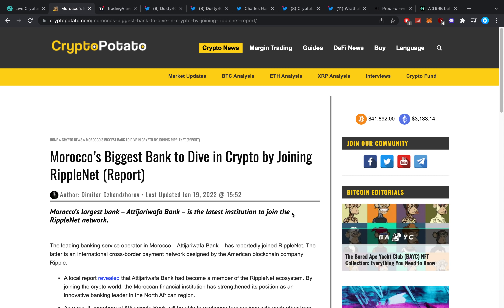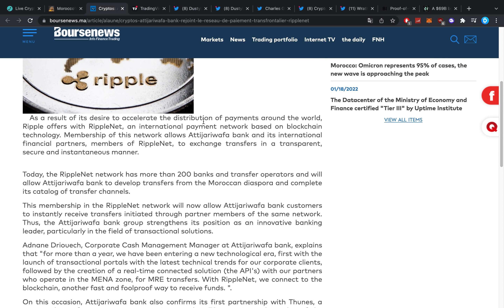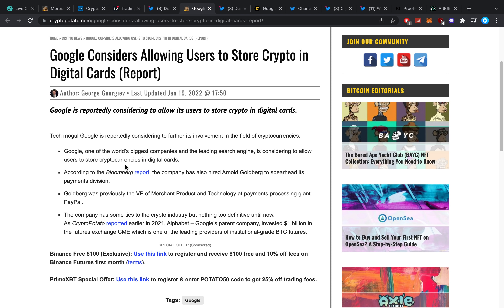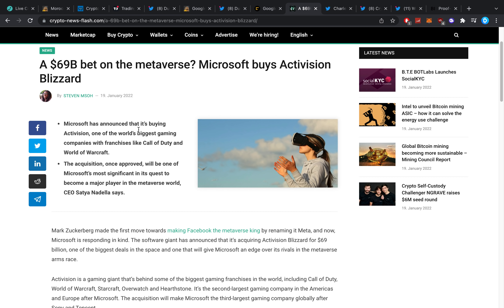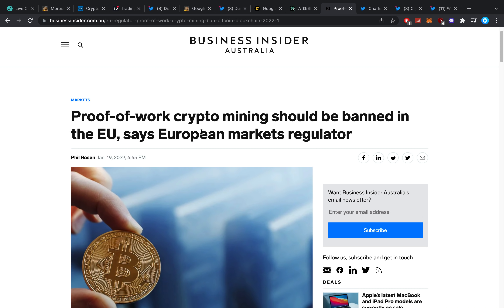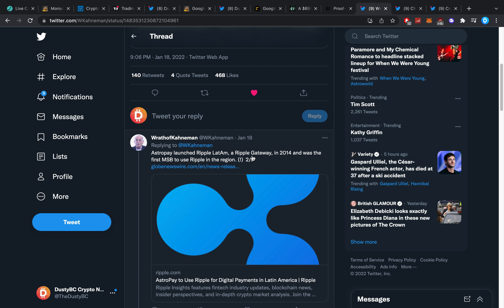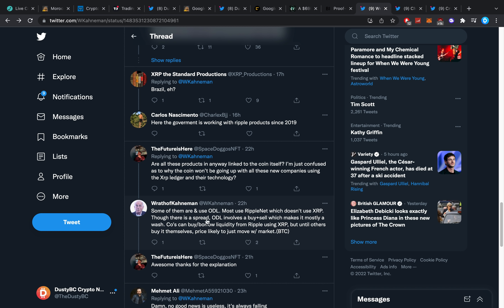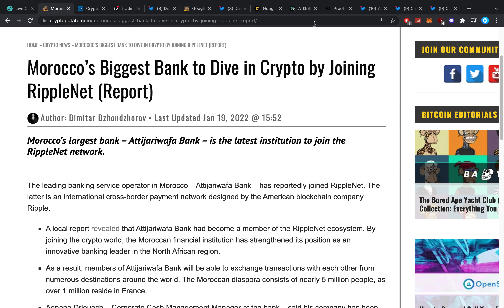RIPPLE XRP HUGE NEW BANK PARTNERSHIP!!! MASSIVE EXPANSION FOR RIPPLE IS COMING!!!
With $4100 FREE Bonus Right Now!!!